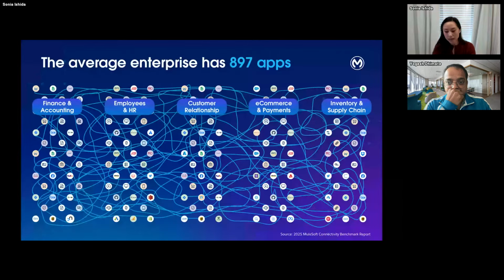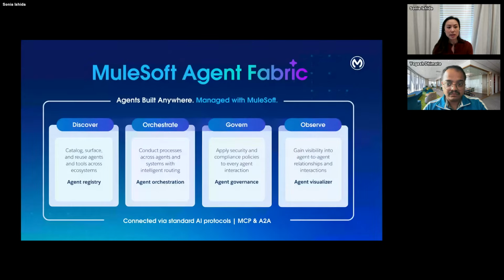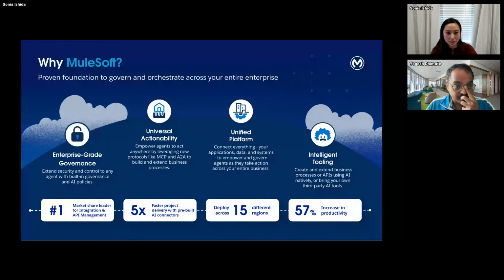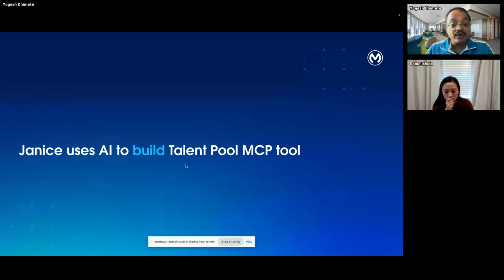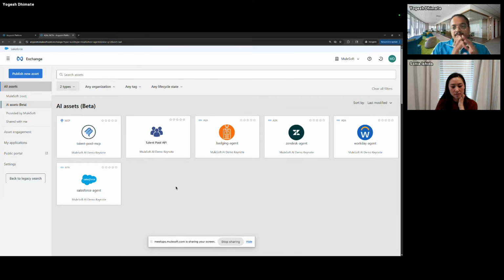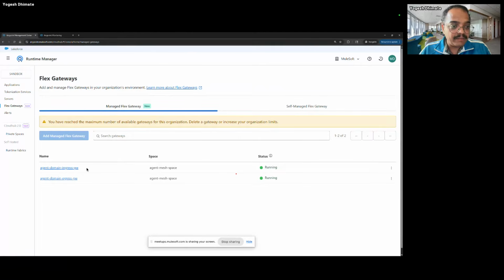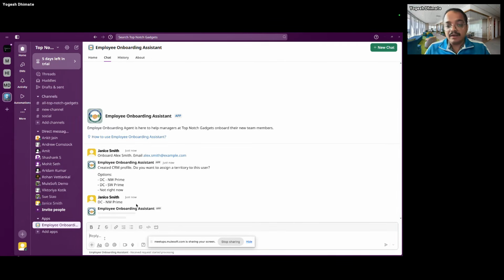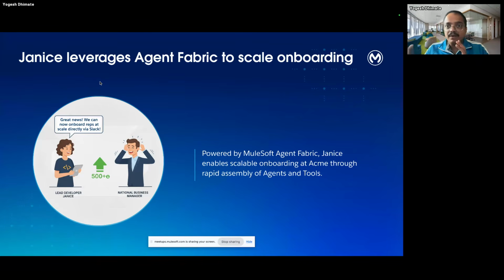Introducing: MuleSoft Agent Fabric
In this session, you’ll get an early look at how MuleSoft Agent Fabric can:

Govern any agent, anywhere
Orchestrate agents across ecosystems
Observe every agent interaction

Join us for this exclusive session designed for our Community, and be among the first to explore how MuleSoft is helping enterprises unlock the full potential of their agent ecosystems.